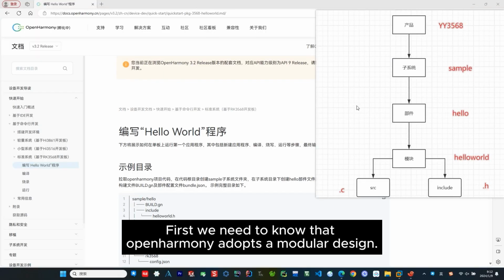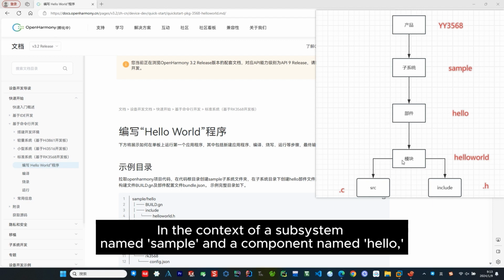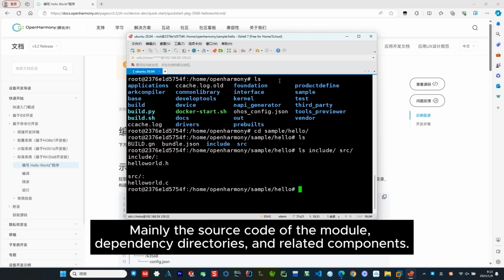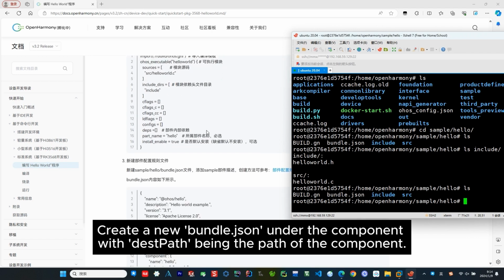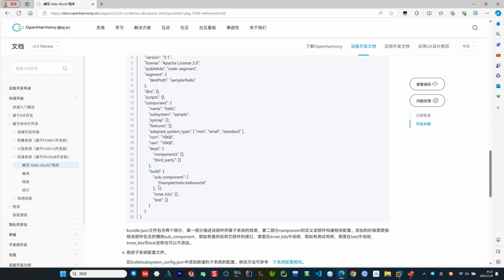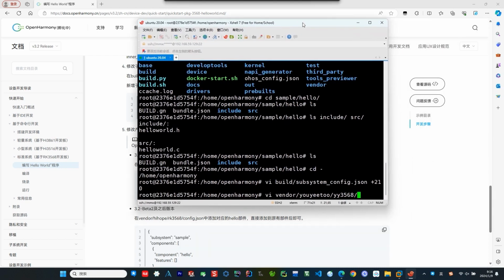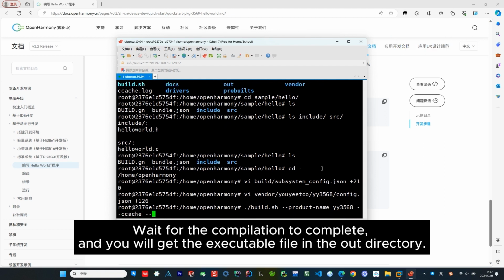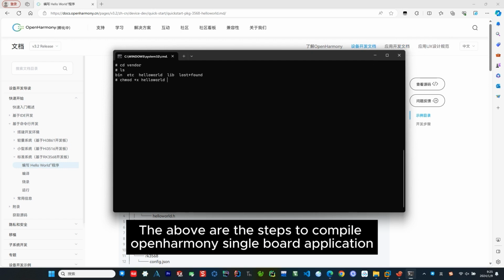Compiling OpenHarmony for youyeetoo YY3568 SBCmov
In this video we will reply to your question “How to compile a program that can run on YY3568?”

Get help form youyeetoo team: wiki.youyeetoo.com